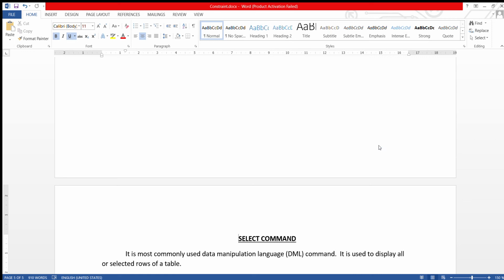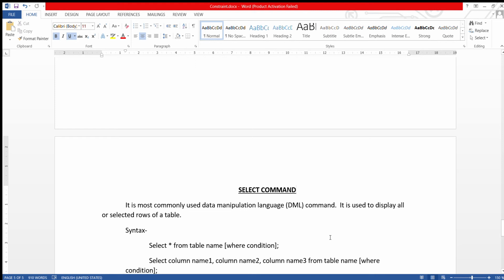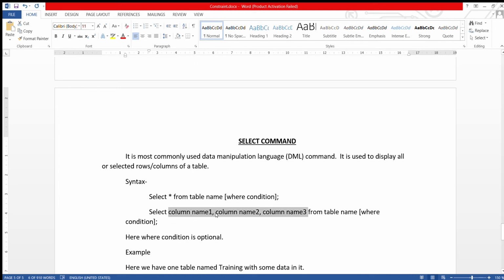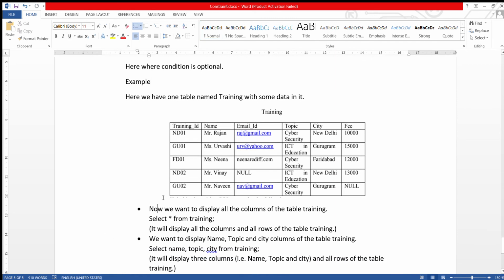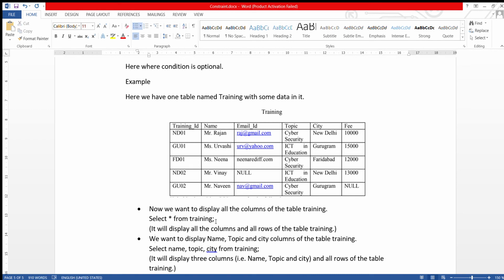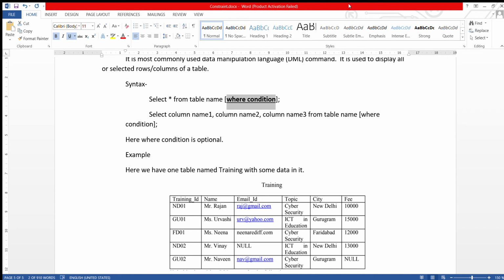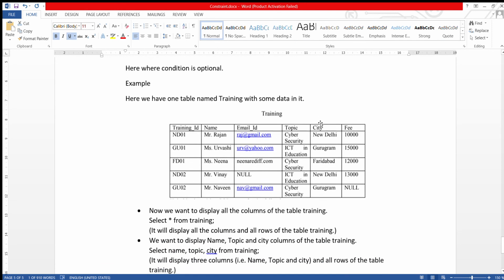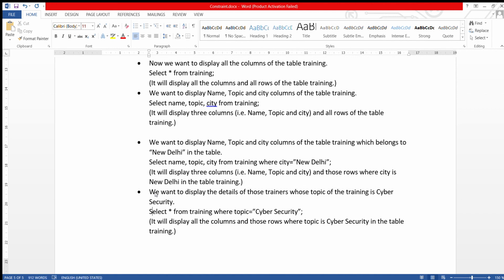Select Command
Select command in sql, select command, select with where clause